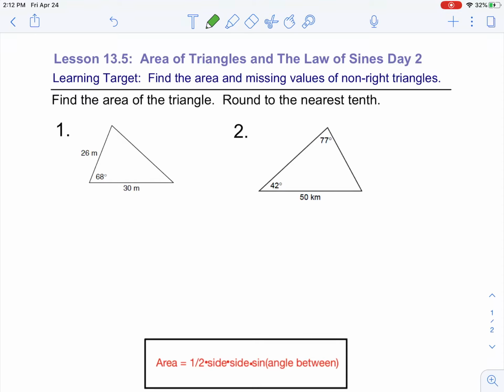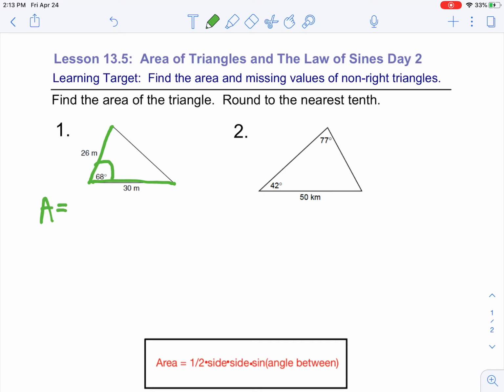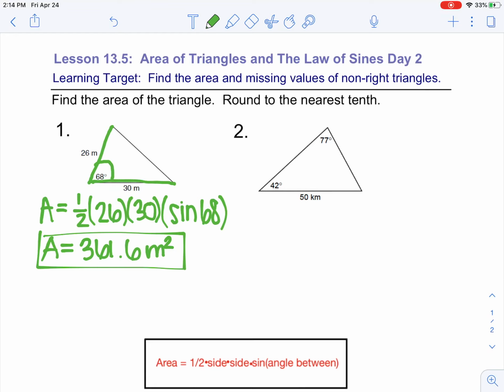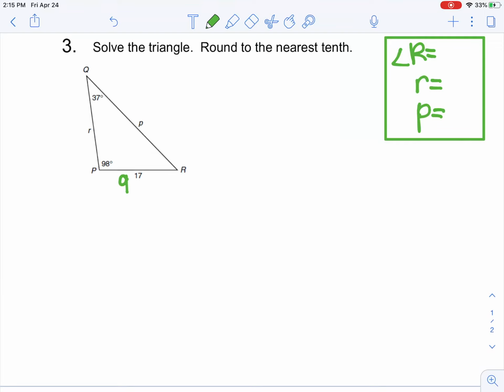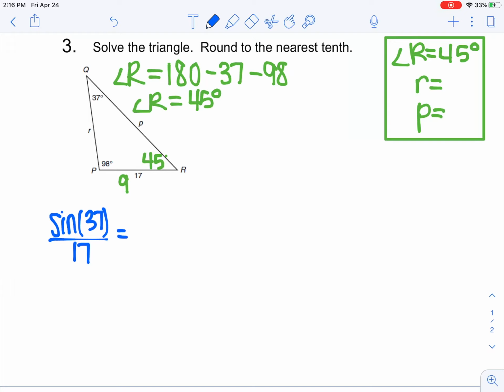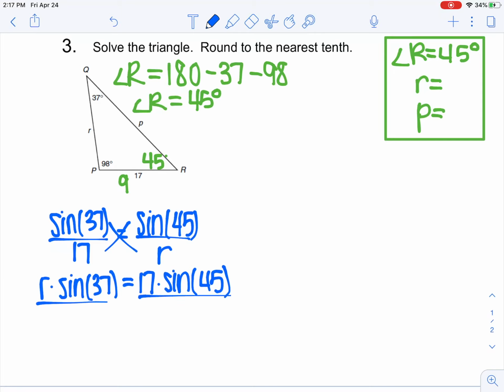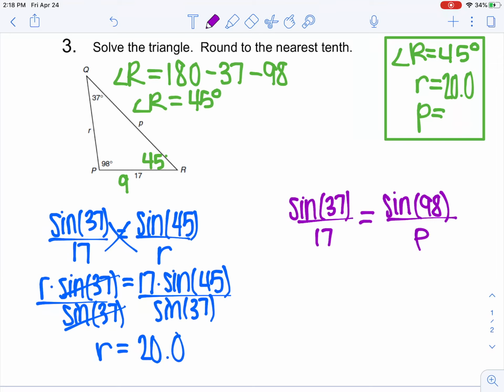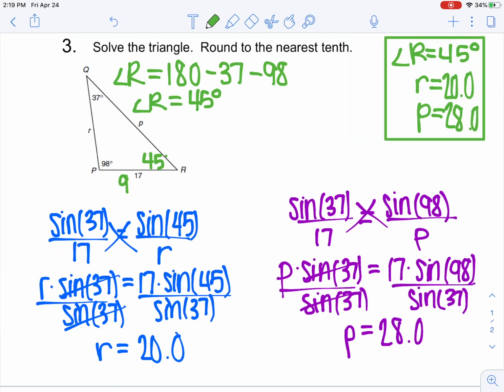Lesson 13.5 Day 2 Area of Triangles and The Law of Sines